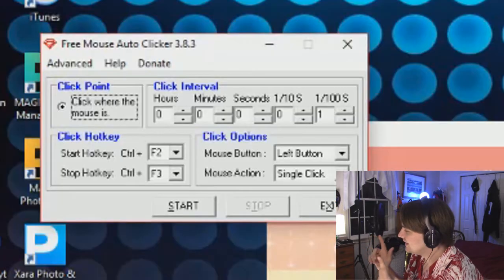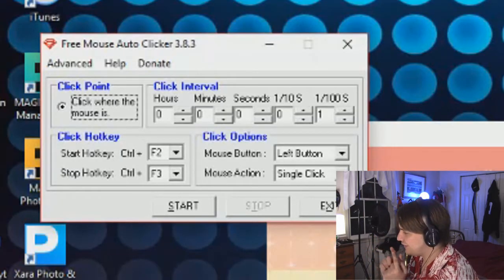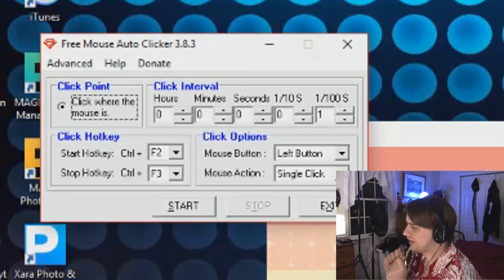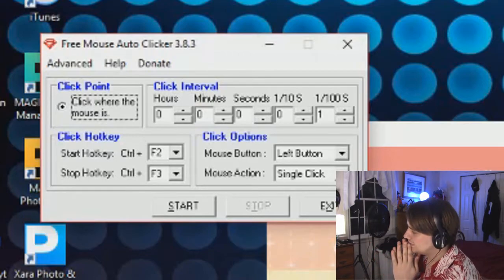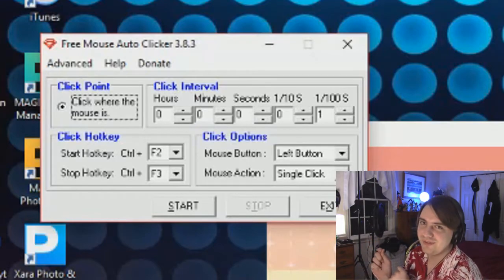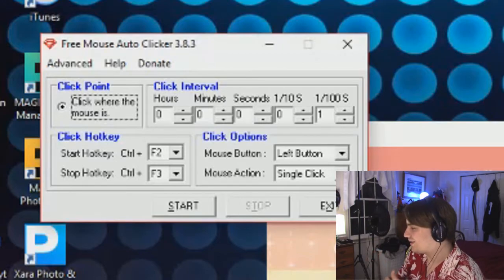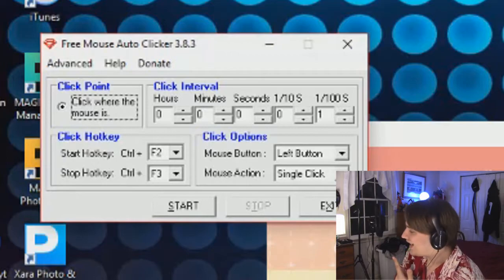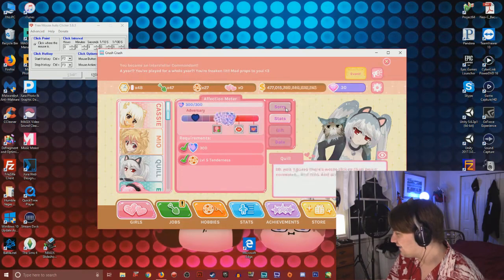How to Auto-Click a Tutorial Feat. Crush Crush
I was asked how  to use the auto clicking program from my last Crush Crush video. So here it is lol

Guys thank you for helping me out, everything you do to help out my channel really helps!!

It is always appreciated!